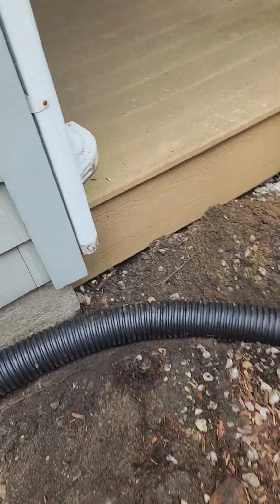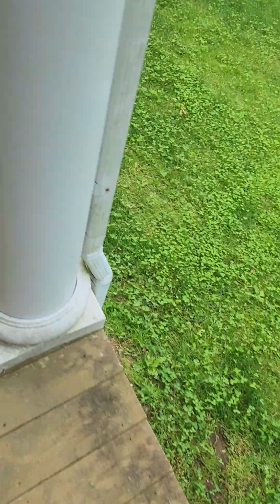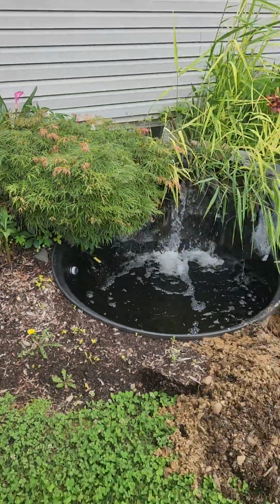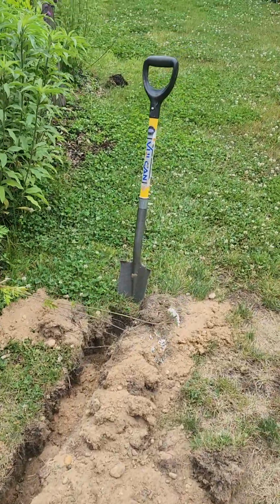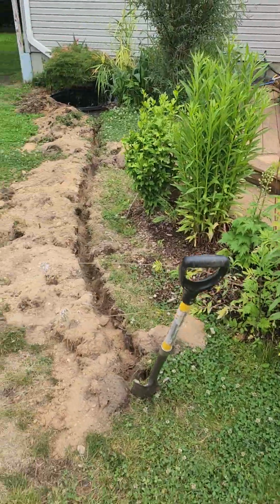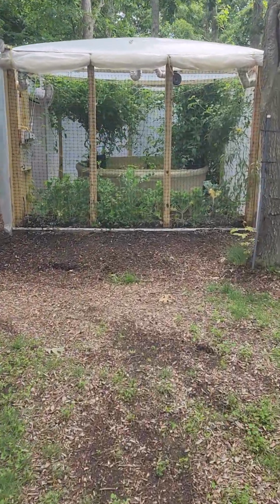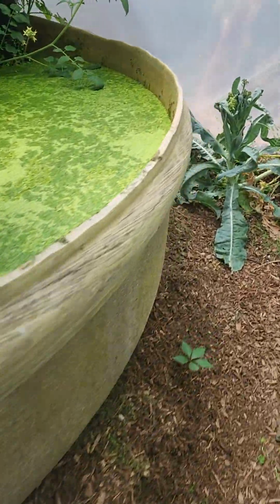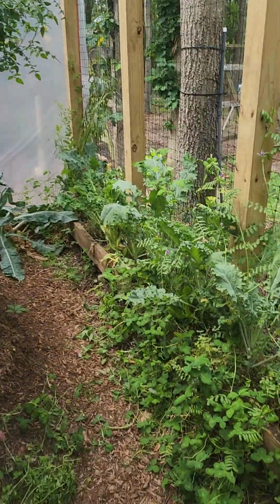Hooking up all our roof rain gutters to rain capture pond